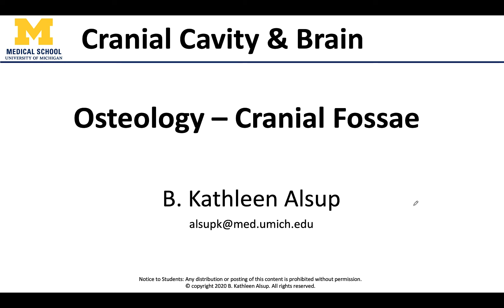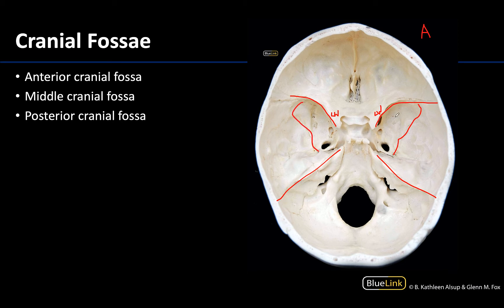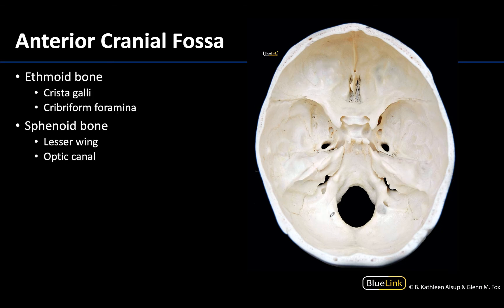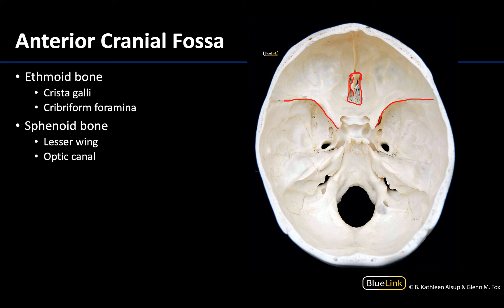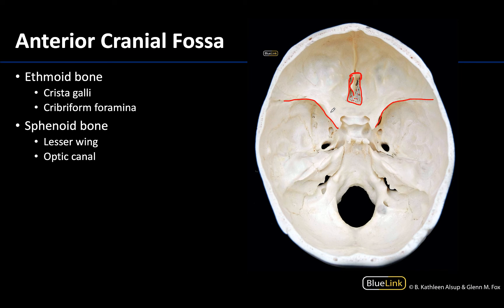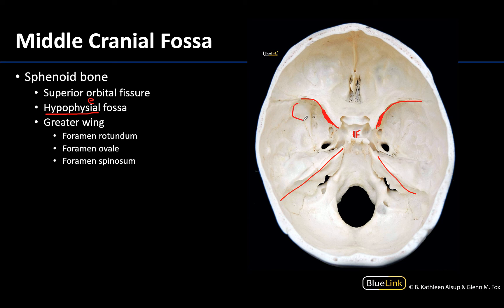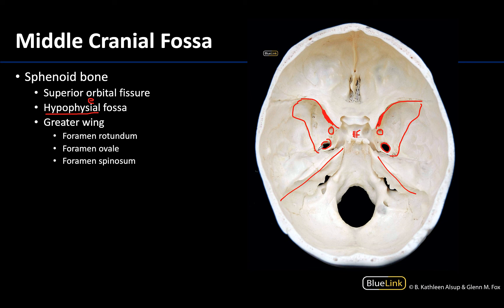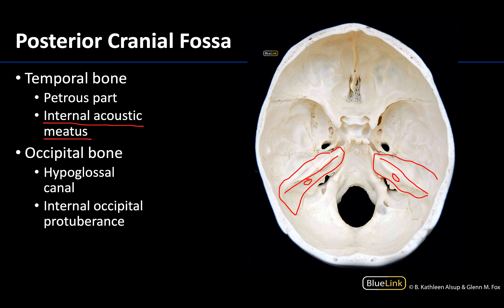Cranial Cavity and Brain - Cranial Fossae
Video describing tips to best identify the cranial fossae associated with the cranial cavity and brain in relation to the supplemental dissection videos for the DENT 545 Dental Head and Neck Anatomy course at the University of Michigan.